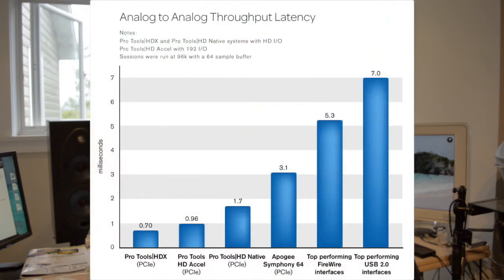Avid's New Thunderbolt HD Native for Pro Tools 10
Avid announced it's new Thunderbolt "HD Native" box for users with thunderbolt ports to get you into the higher end world of Pro Tools HD native.